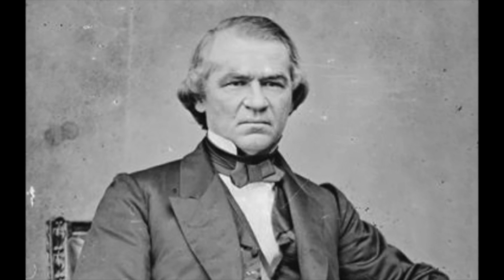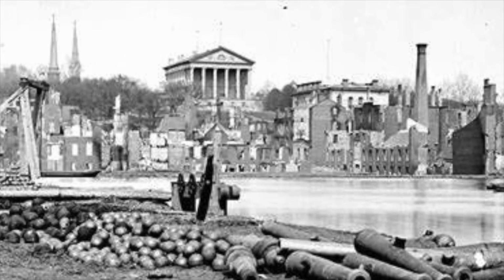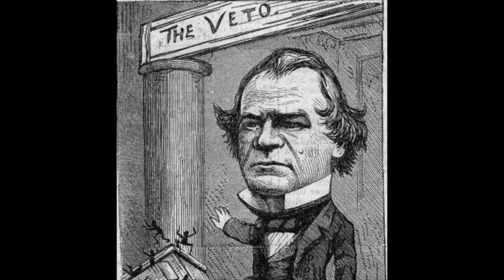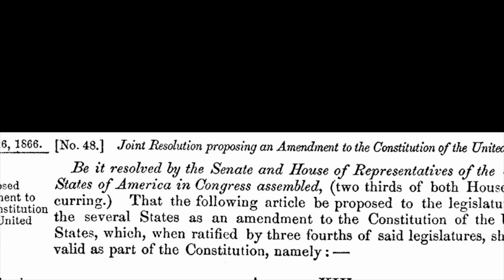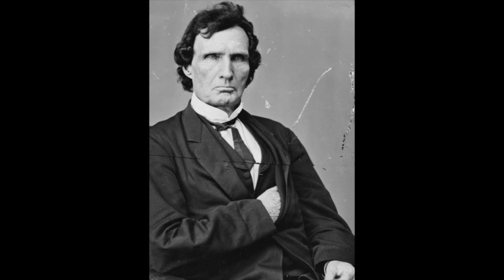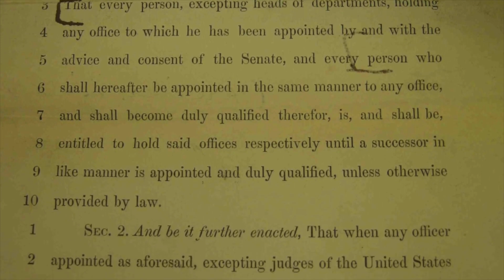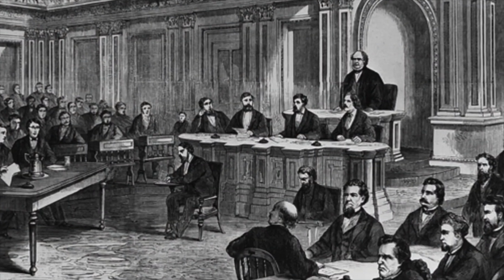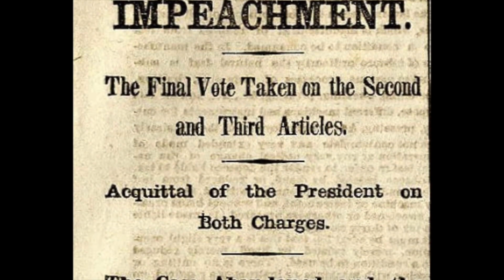Three Minutes of History: Johnson Impeachment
In 1868, just three years after the end of the American Civil War, President Andrew Johnson found himself facing impeachment. How did we get to that point, and what was the outcome of the impeachment vote?